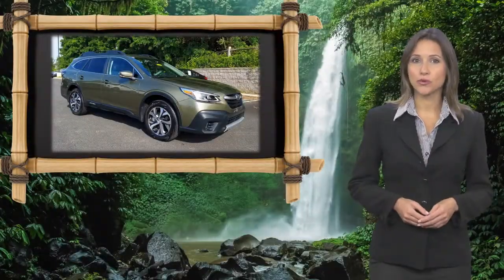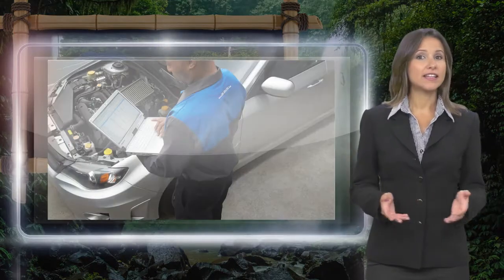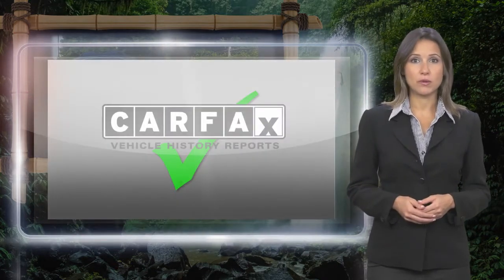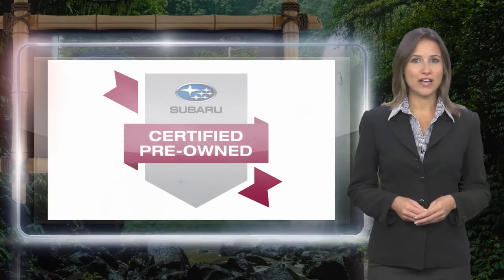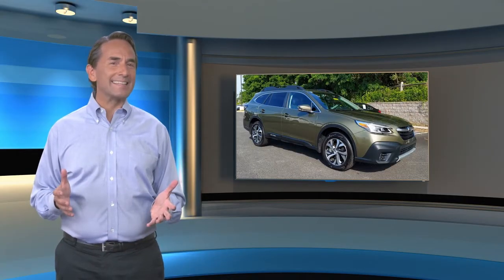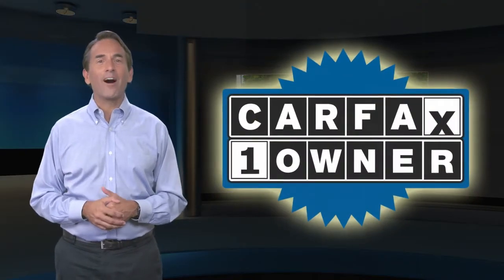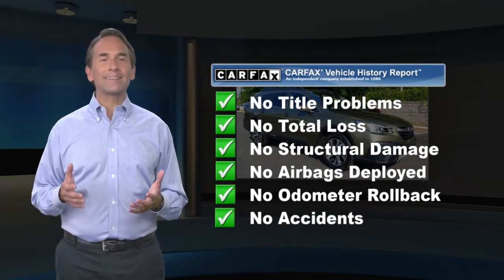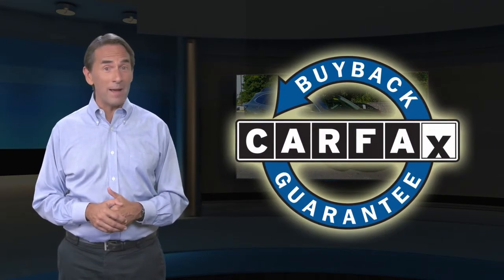Certified 2021 Subaru Outback Limited XT, Glen Mills, PA S211425A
Concordville Subaru

Certified. 2021 Subaru Outback Limited XT *SUBARU CERTIFIED*, *NAVIGATION*, *BLUETOOTH*, *HEATED SEATS*, *LEATHER*, *SUNROOF*, *BACK UP CAMERA*, *BLIND SPOT MONITOR*, FRESH NEW CAR TRADE!.Subaru Certified Pre-Owned Details:* Transferable Warranty* Roadside Assistance* Vehicle History* SiriusXM 3-Month trial subscription, $500 Owner Loyalty coupon & 1 year trial subscription to STARLINK* 152 Point Inspection* Powertrain Limited Warranty: 84 Month/100,000 Mile (whichever comes first) from original in-service date* Warranty Deductible: $0CARFAX One-Owner. Clean CARFAX.23/30 City/Highway MPG

[RLVID:4065:f1f54657f70d3ada:49fa3d9ada5a440e:1]